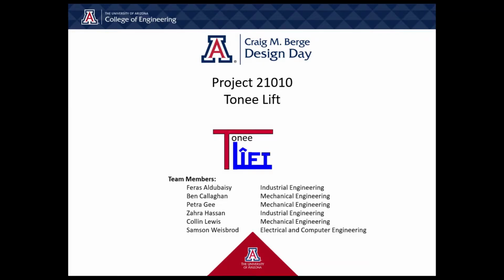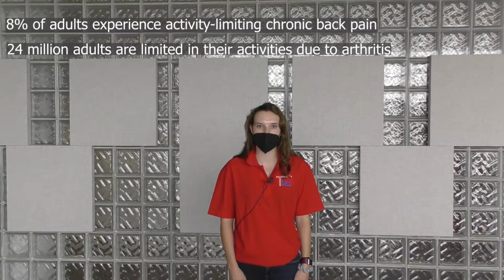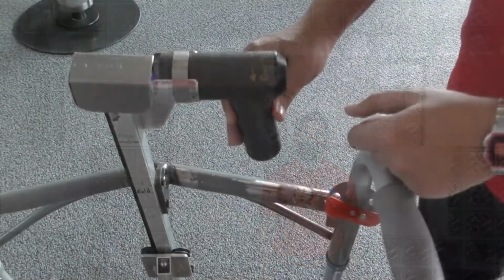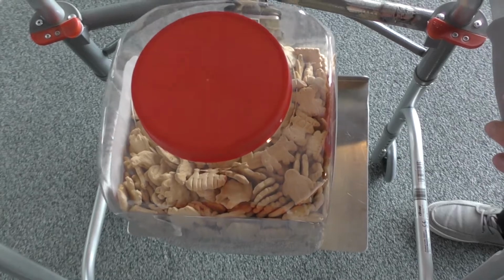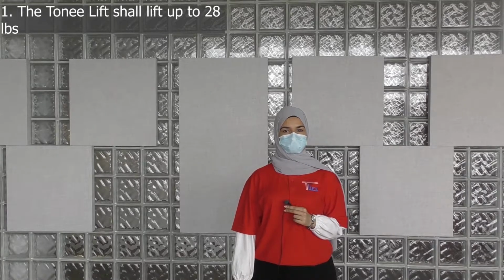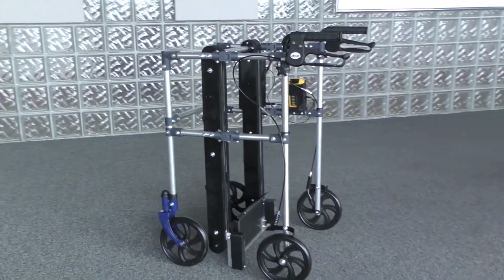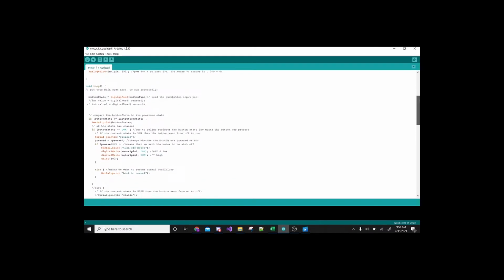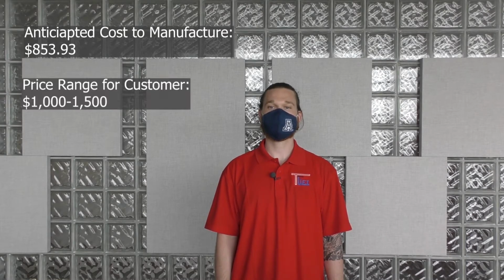21010 – Tonee Lift